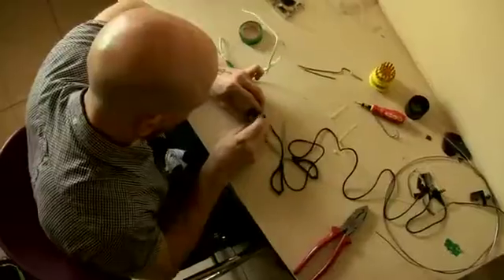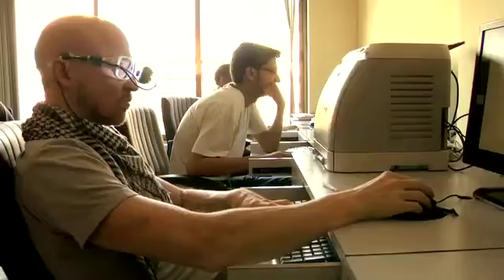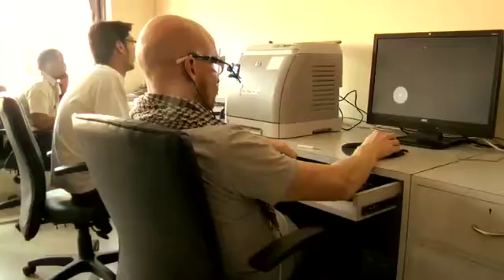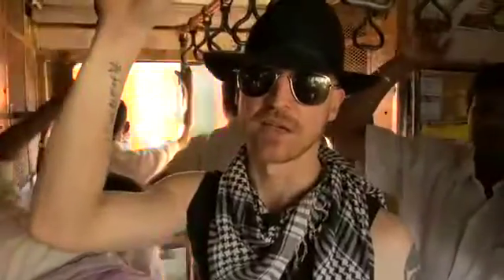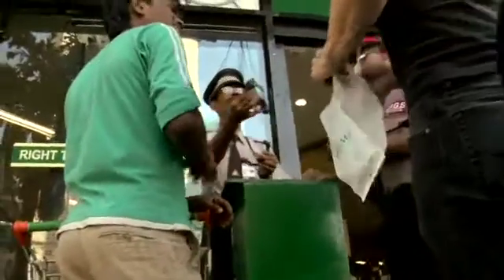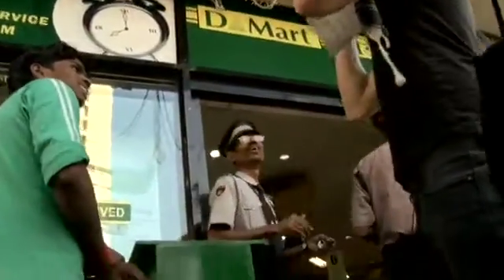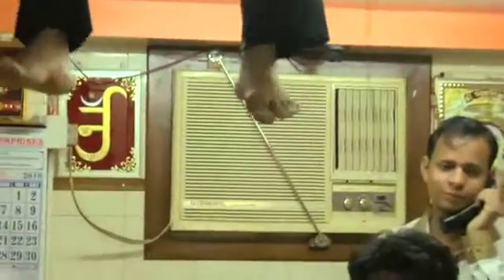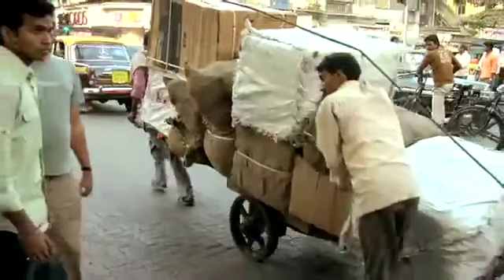Eyewriter Parts Hunt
The Eyewriter Project goes to India. In this segment, Mark Foster films Engineer James Powderly hunting for all the parts to make an Eyewriter in Mumbai, India.